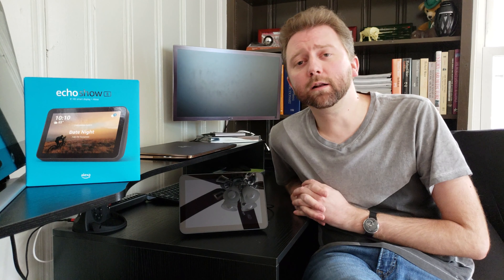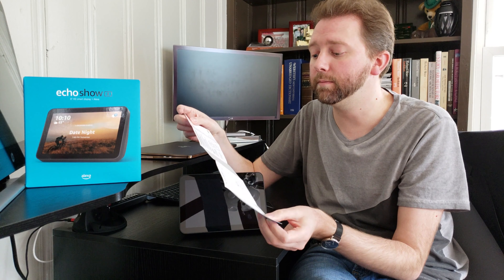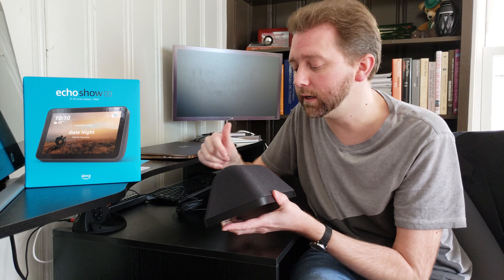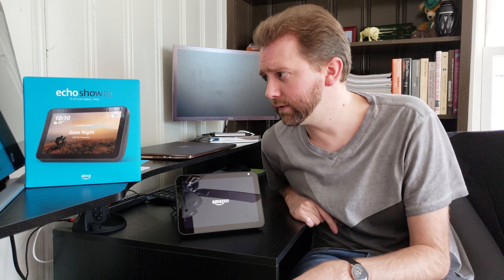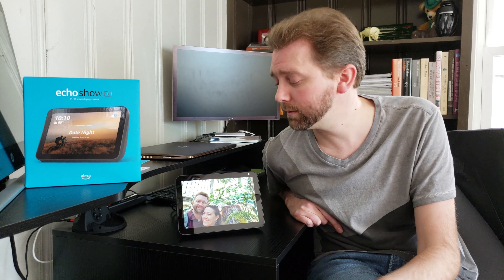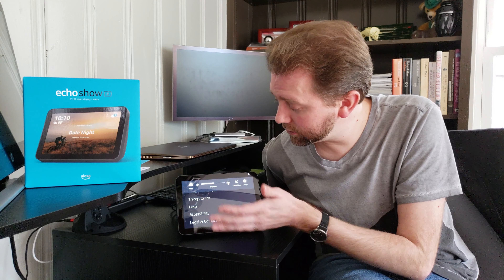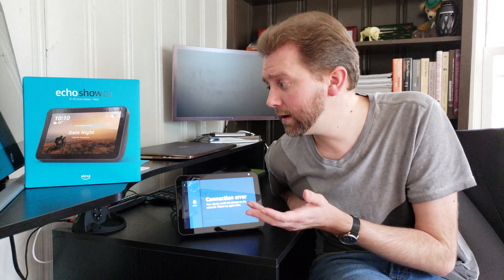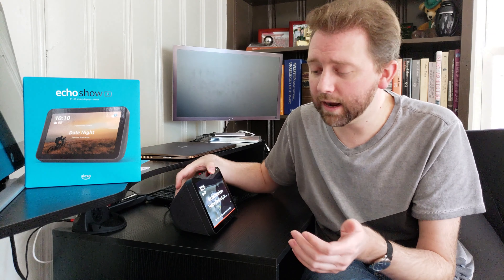UPGRADED ALEXA - Amazon Echo Show 8 Review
The upgraded Echo Show 8 and 5 are huge improvements in aesthetics.   Connects to Alexa with rich stereo sound and vivid visuals on an 8” or 5" HD screen.  You can use it to see on-screen lyrics with Amazon Music, to set alarms & timers, display your favorite photos from Facebook or Amazon Photos, check weather and traffic as you head out, or watch news highlights & movie trailers.  Basically you can to a ton of things.

☛ Product featured in this video on Amazon (Amazon)